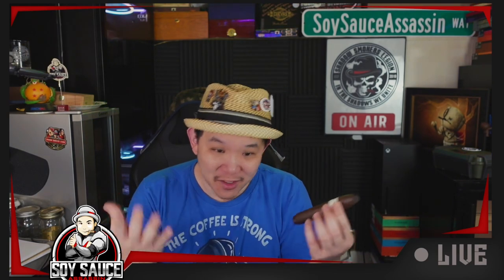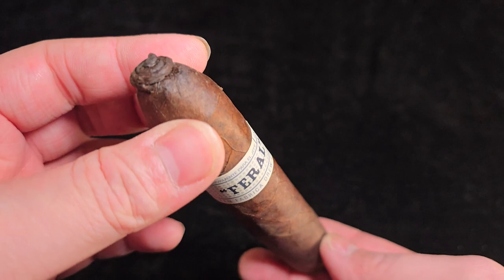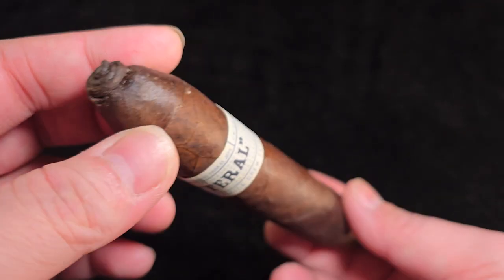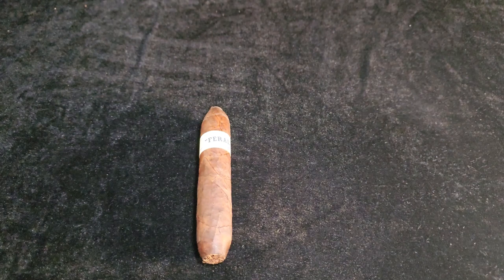Drew Estate Unico Serie Feral Flying Pig Perfecto